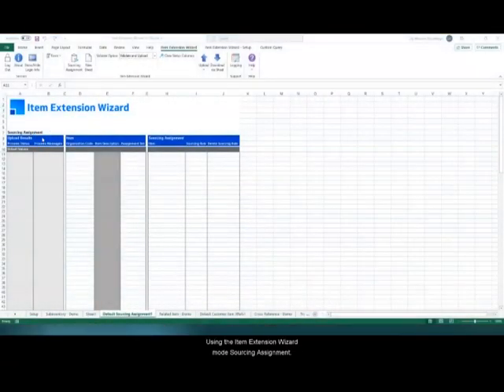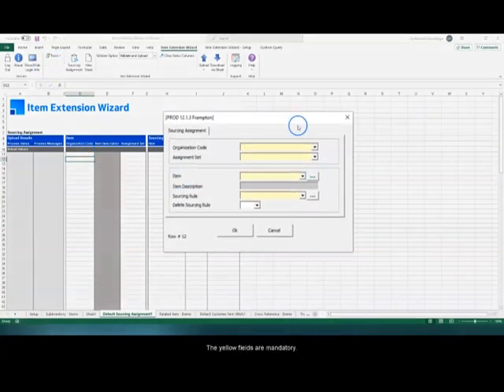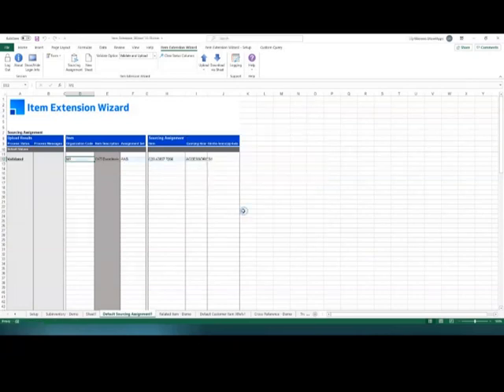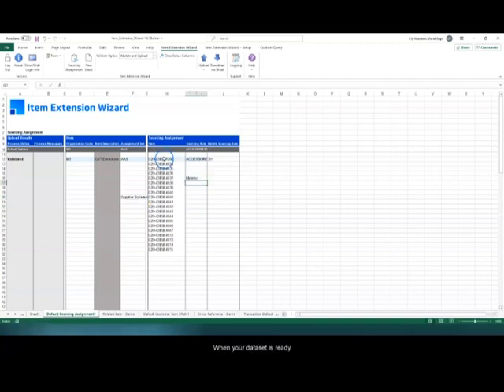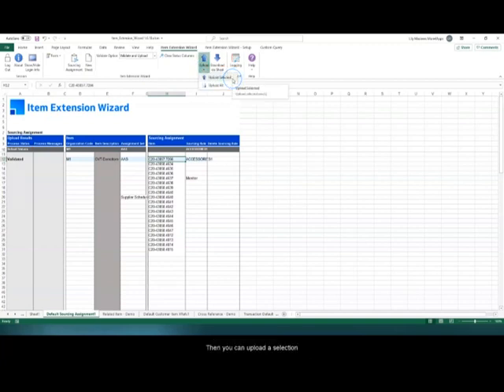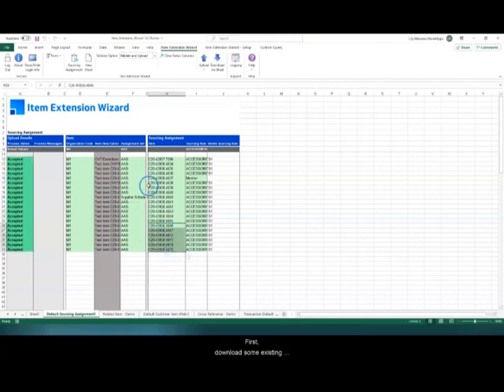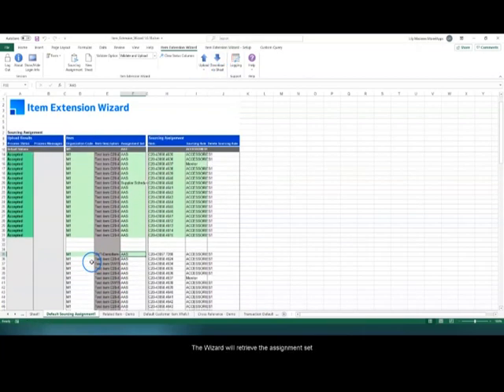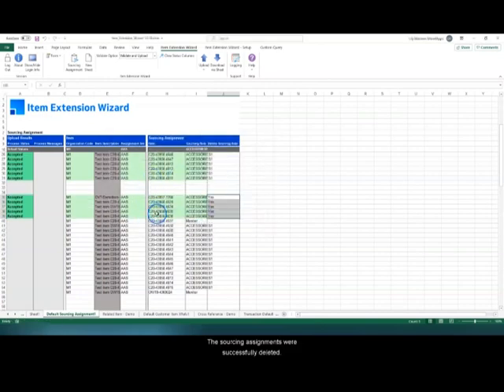Item Extension Wizard - Creating and Updating Item Sourcing Rule Assignments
In this video you will see how easy it is to create and updating sourcing assignments for inventory items with the Item Extension Wizard for Oracle E-Business Suite.